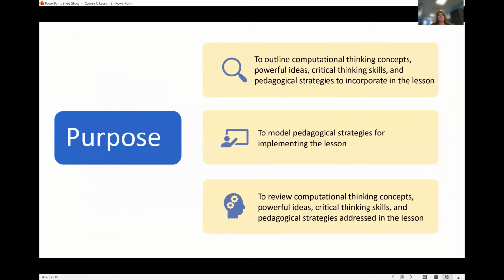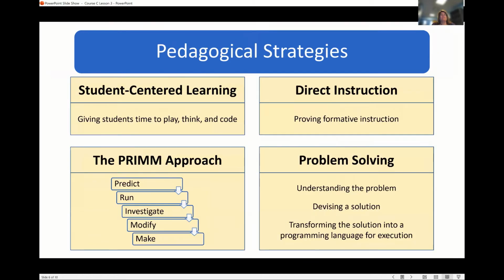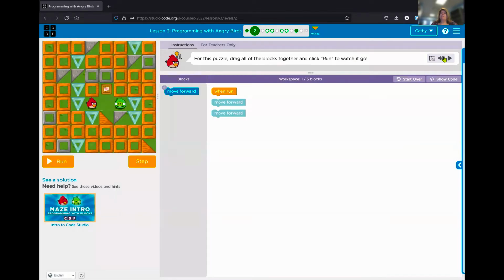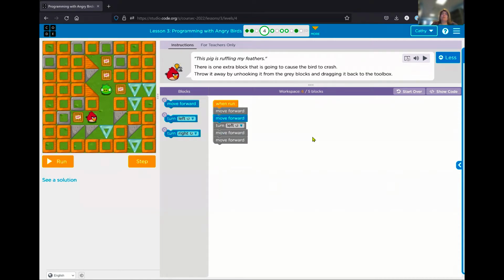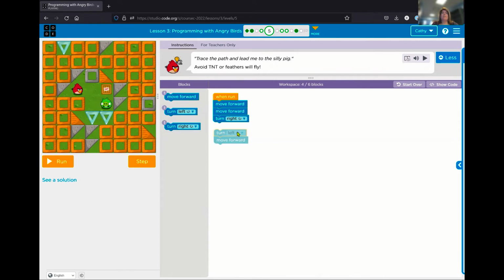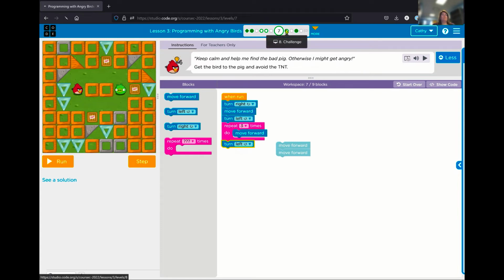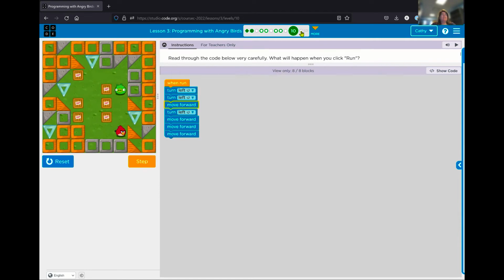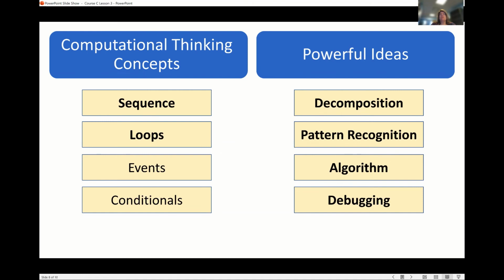Course C Lesson 3